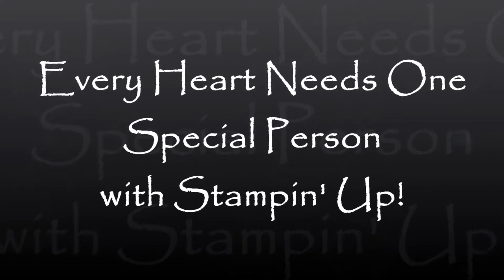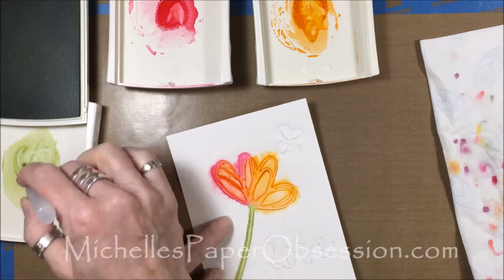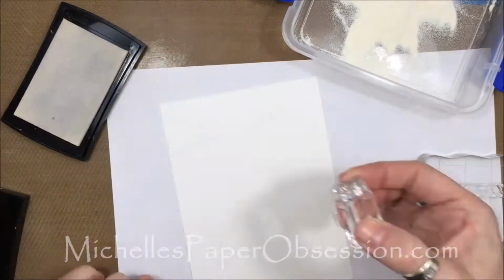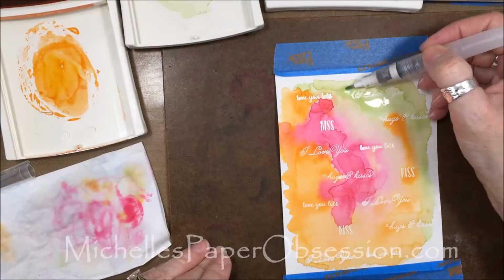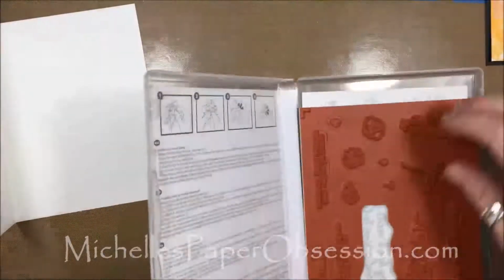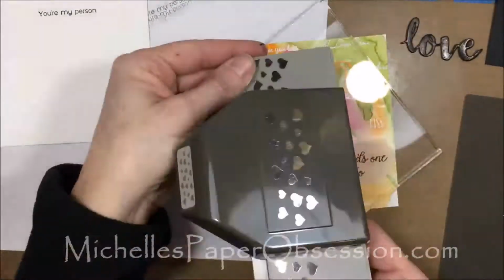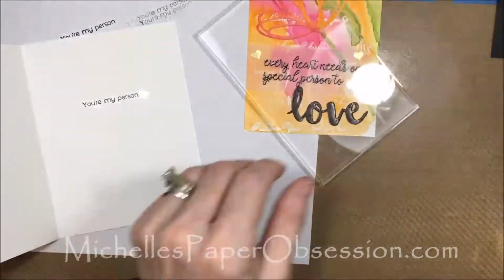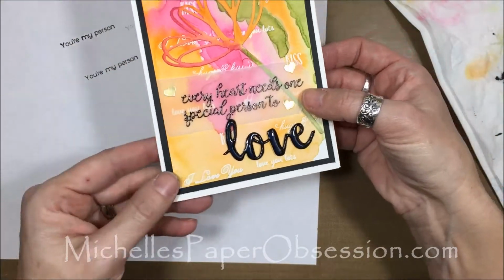Every Heart Needs One with Falling for You from Stampin' Up!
Follow along with me thru my Paper Obsession!
Below is a list of all the products with links used in my video :)

• Foamies Foam Sheet - White - 3mm thick - 9 x 12 inches - Fun Foam  ——

As always, if you do not have a Stampin' Up! demonstrator I would love to help you and your Paper Obsession!

Order Stampin' Up!